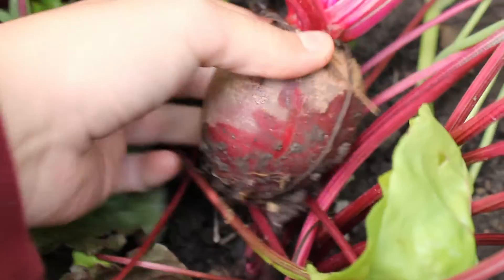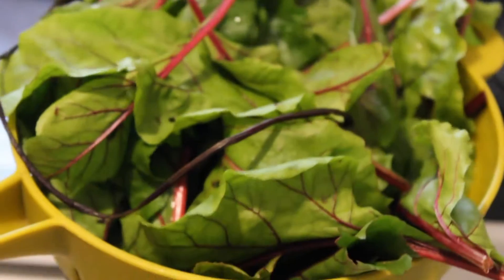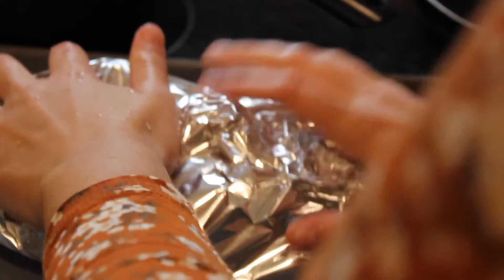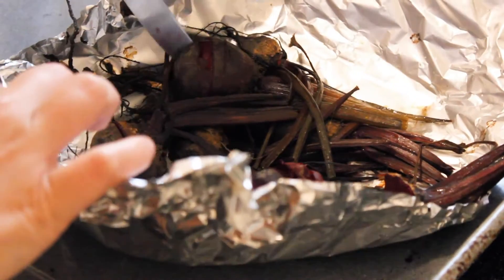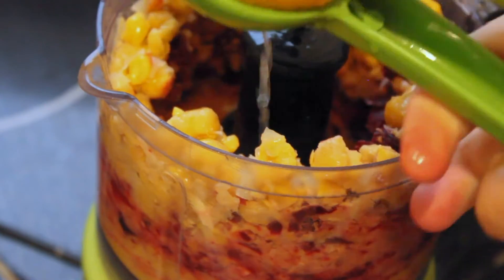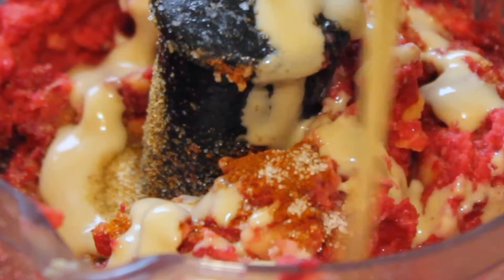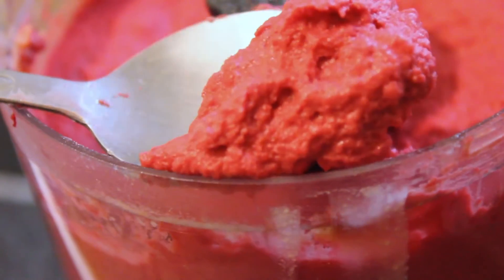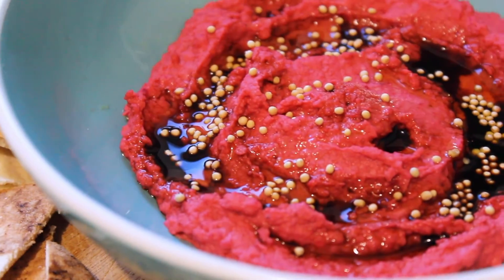Beet Hummus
Ingredients:
roughly 1/2 - 3/4 cup of beets
1 can of chickpeas
4 cloves of garlic
1 lemon
1 1/2 tsp of cumin
1/2 tsp of paprika
2 tsp of salt to start
2 tablespoons of tahini to start
2 tablespoons of Olive oil to start
1 tbs balsamic vinegar
1tbs mustard seeds

Wash beets, drizzle beets with olive oil and salt, wrap in tin foil and roast a 400 for 40 minutes. Add can of chickpeas to stove and add about an inch of water and let boil for 5-10 minutes until they are very soft and mushy. Remove the skins from the beets.In a food processor add the chickpeas, beets, garlic and lemon juice. Mix it all together and then add your spices, cumin, paprika and a generous amount of salt. Add your tahini and olive oil.Mix it all together and then adjust the seasonings in my case I added a little bit more tahini and salt. Top it with some olive oil, balsamic vinegar and some mustard seeds.